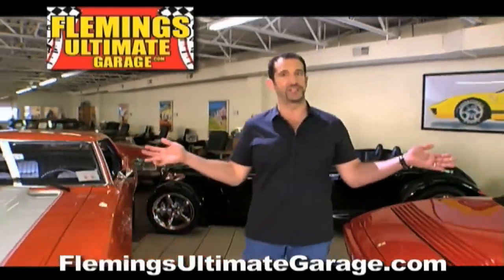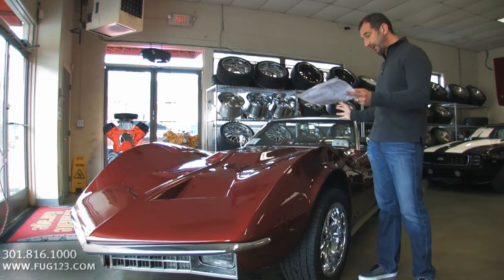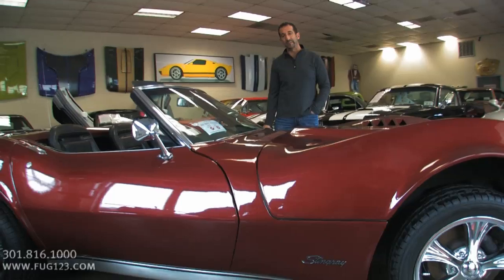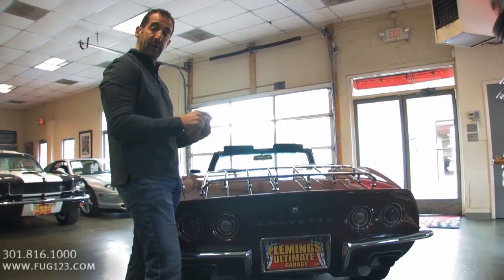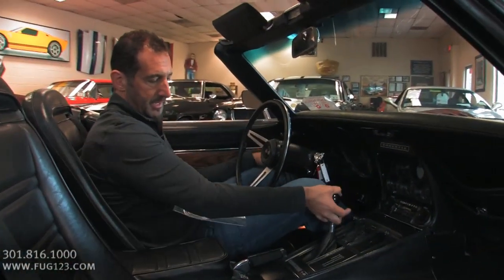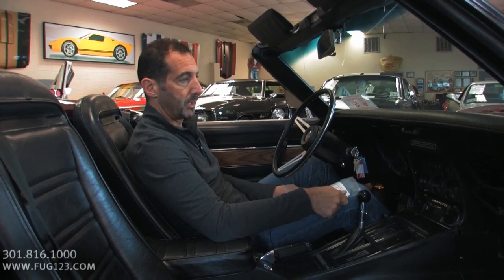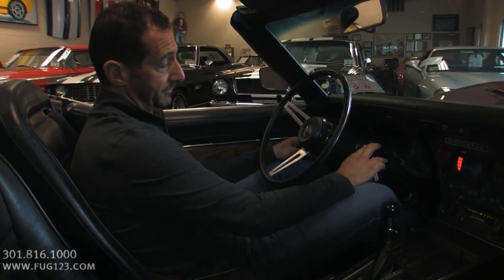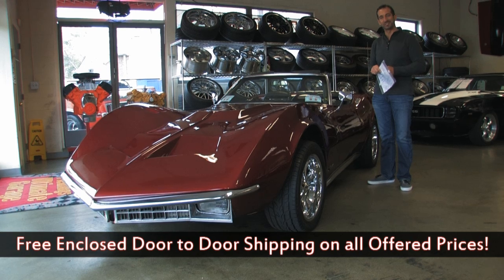1972 Corvette Mako Shark for sale with test drive, driving sounds, and walk through video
Talk about a car that will STOP traffic! This sweet '72 with ONLY 55K original miles was restored as a tribute to the Mako Shark show car that introduced the all new second gen Stingray for 1968, except this one is a roadster! Under the hood resides its original #'s matching GM 350 V-8 mated to a Muncie M21 close ratio 4-speed trans and a Posi-traction limited slip diff. Mirror finished in burgundy metallic paint and complimented with a black convertible top and a leather DeLuxe bucket seat interior with center console w/ wood accents on the console and door panels, this car is a real standout! The real trick part of this show car for the street is the one piece clamshell tilt forward Mako Shark nose with concealed under-bumper headlights. She is also well equipped with power steering, tilt-tele steering wheel, power disc brakes, power windows, and a rear deck luggage rack. She proudly stands on custom Boyd Coddington alloys with black wall high performance low profile radials. Blow your friends minds when you drive up in this ragtop Mako tribute!